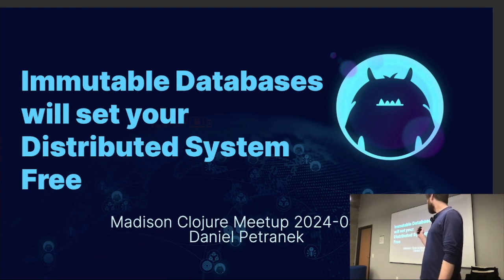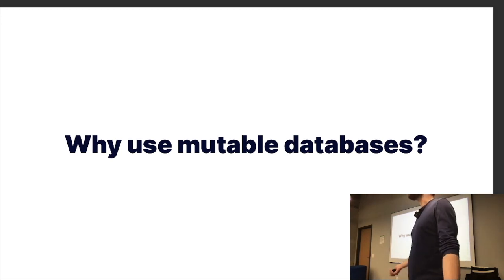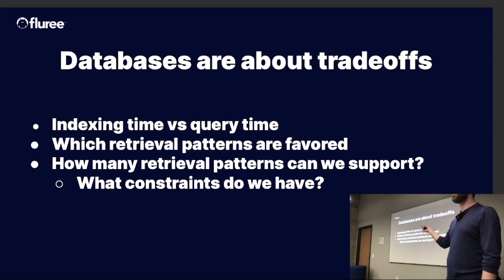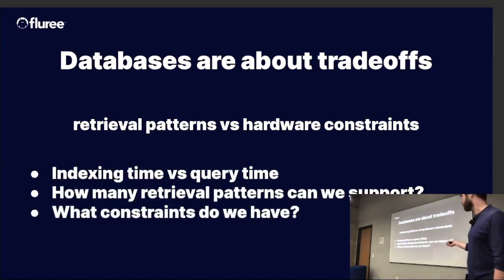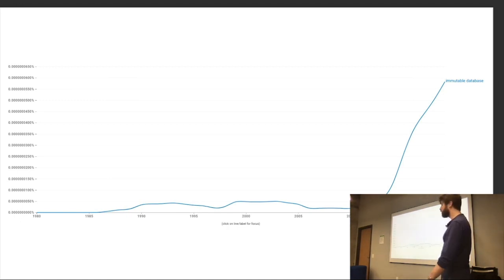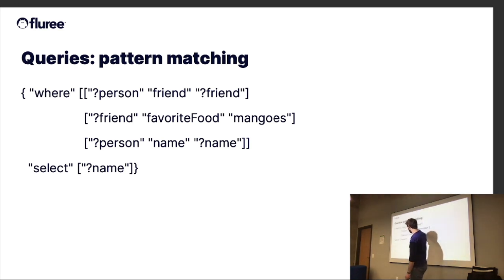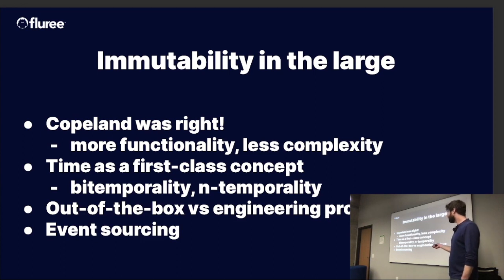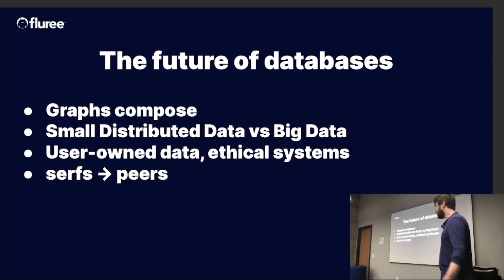Immutable Databases To Set Your Distributed System Free, by Daniel Petranek (Madison Clojure Meetup)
Talk Abstract:
Writing software is just great until you need to get two different machines to agree on some state. Then you have to start solving some difficult problems. In Clojure we can see how immutable data makes building concurrent programs manageable -- what if we could apply those same lessons to our distributed systems? We'll talk about what an immutable database is, how it works in principle and in practice, and why you'll want to use one to make your life easier.

About the speaker:
Daniel has been writing Clojure since 2013. He likes immutable data, conflict-free replicated data types, and aperiodic tilings. He is currently a maintainer of the free and open source immutable graph database, Fluree.

Streamed live from the Madison Clojure Meetup.